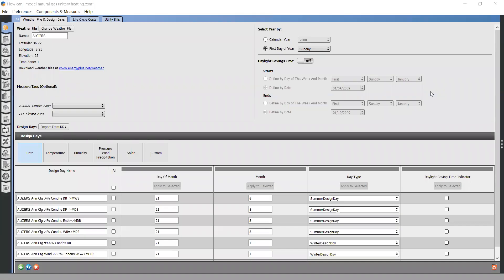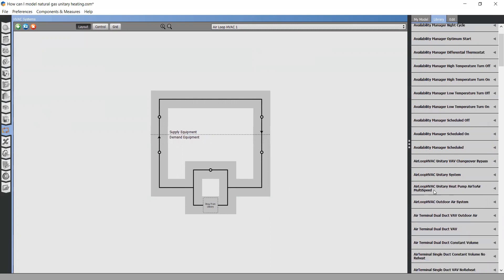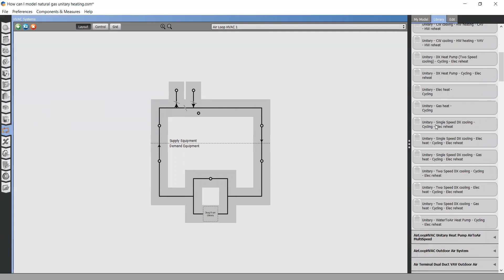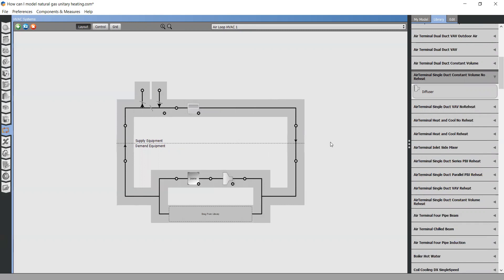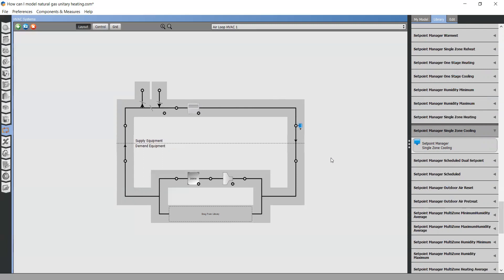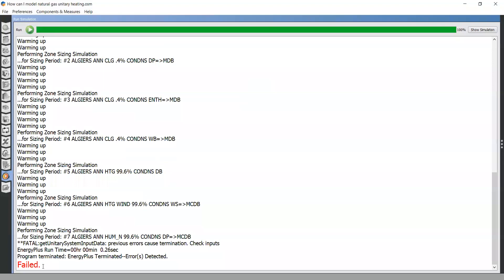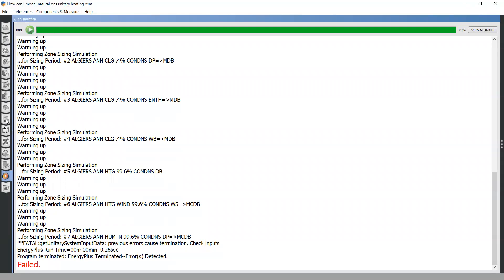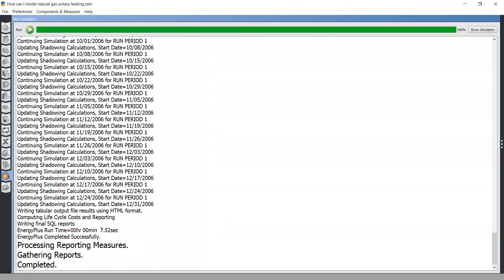How to model an Air Conditionner Split in OpenStudio ?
In this video, we will see how to model an air conditioner split unit in OpenStudio ?

Dans cette vidéo, nous allons voir comment modéliser un climatiseur dans OpenStudio ?